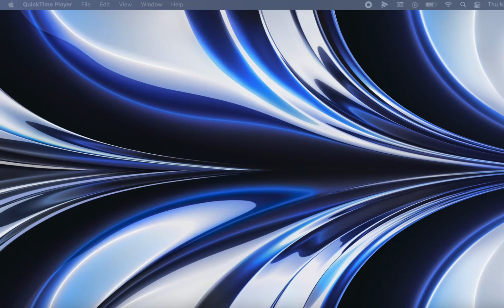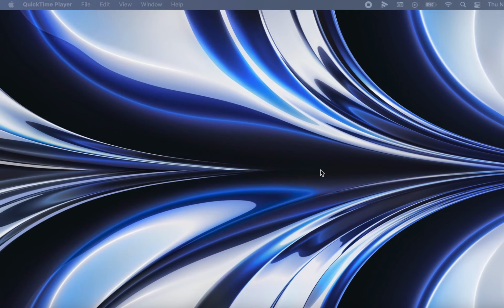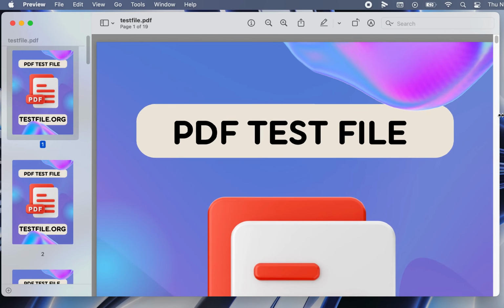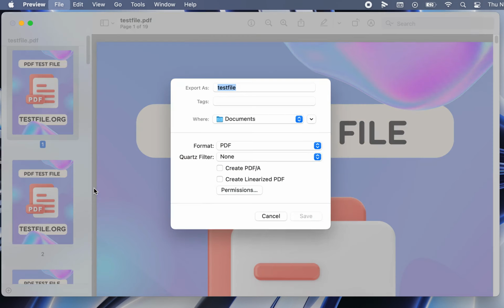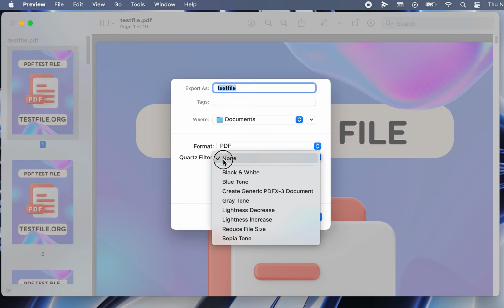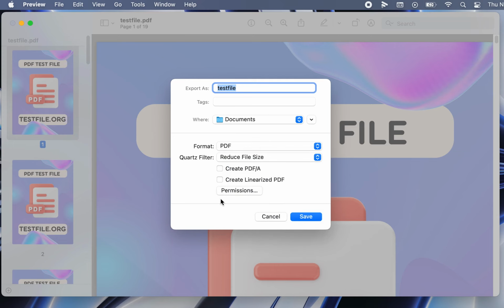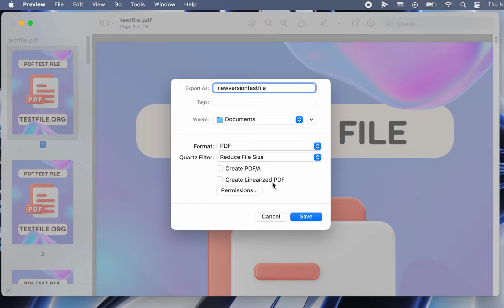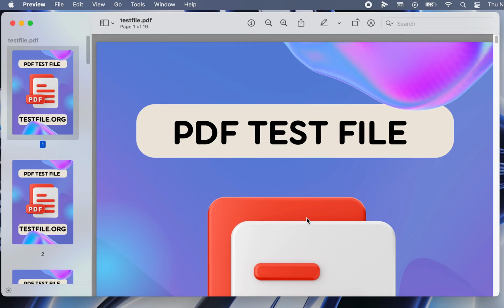How to Reduce PDF File Size (MAC) - 2025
How To Reduce PDF File Size (MAC) - 2025 📉 Learn how to easily shrink PDF files on your Mac without losing quality, making them perfect for sharing or emailing.

Steps
• Open your PDF on Mac using Preview or Adobe Acrobat.
• In Preview → Go to File → Export → Select Quartz Filter → Reduce File Size.
• In Adobe Acrobat → Go to File → Save As Other → Reduced Size PDF.
• (Optional) Adjust image quality or DPI to control file size.
• Save your reduced PDF → Verify content and readability.

Timestamps
0:00 (How To Reduce PDF File Size (MAC) - 2025)
0:05 Open PDF On Mac
0:20 Preview → File → Export → Reduce File Size
0:35 Adobe Acrobat → File → Save As Other → Reduced Size PDF
0:50 Adjust Settings (Optional) → Save & Review

Helpful Tips: Check Readability After Compression, Adjust DPI For Optimal Quality, Backup Original PDF

Suggested playlist (PDF Tools & Mac Tutorials)

If you find this video on How To Reduce PDF File Size (MAC) - 2025 helpful, please consider subscribing to the channel so we can continue to bring you Mac PDF optimization tips!